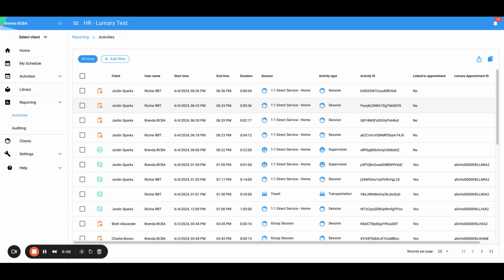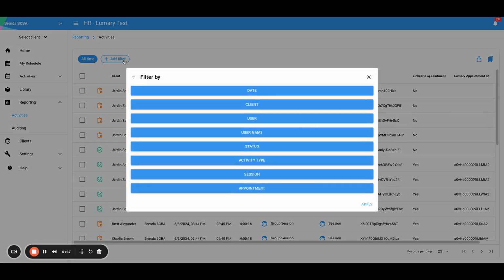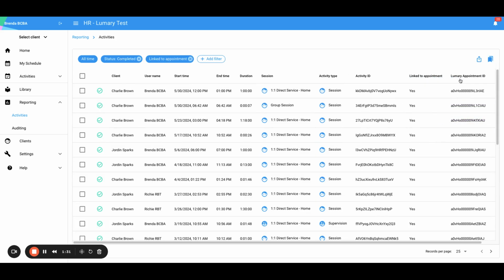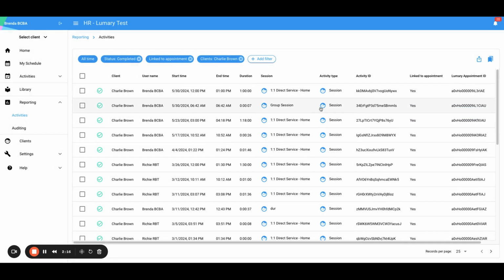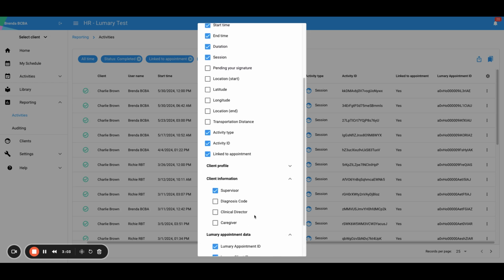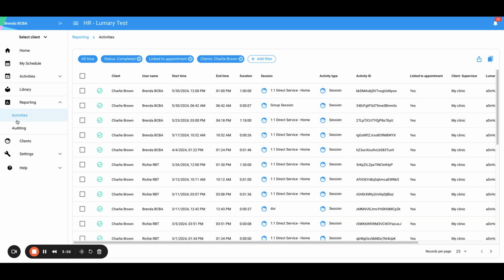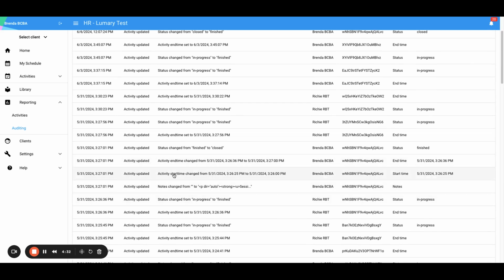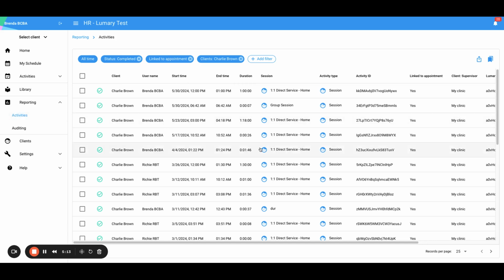Activities and Auditing Reporting in Hi Rasmus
This video demonstrates the Activities and Reporting features in Hi Rasmus.